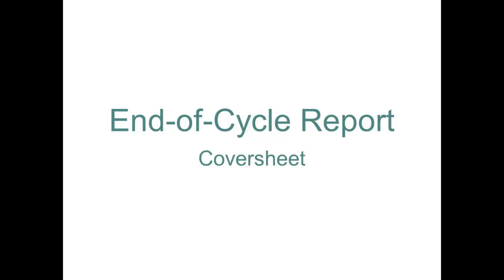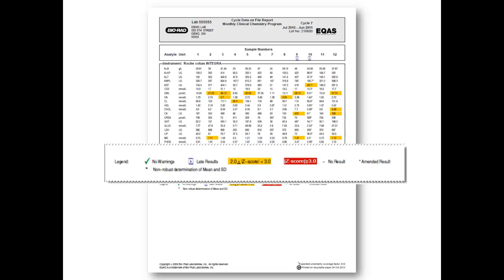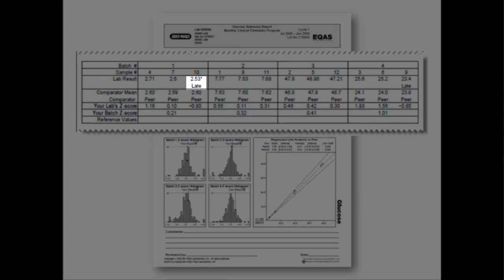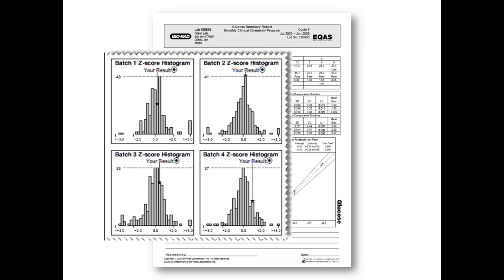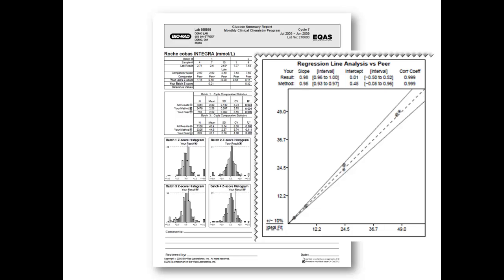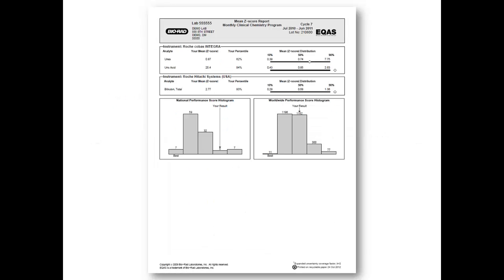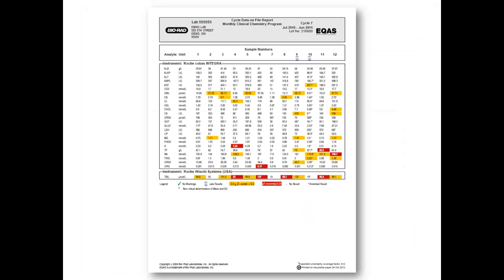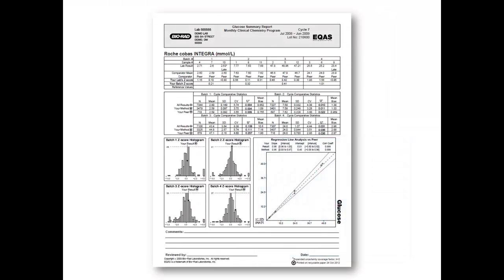Part 3 - Bio-Rad EQAS Reports Training - End-of-Cycle Report